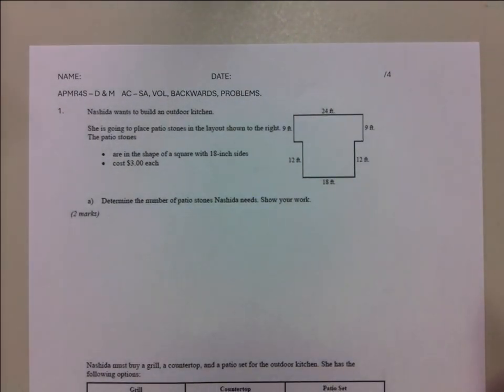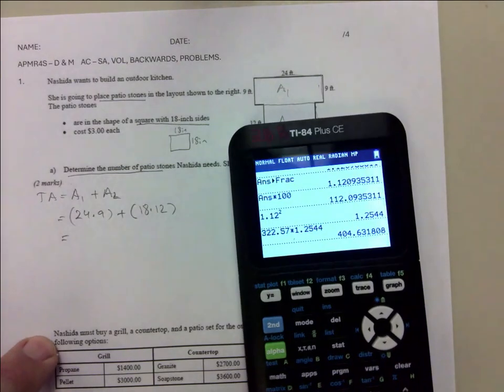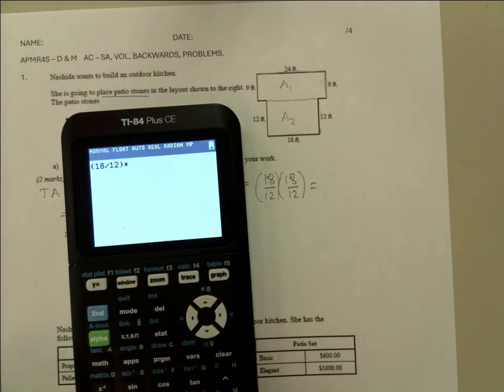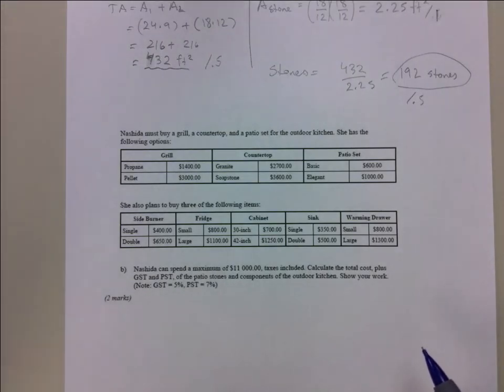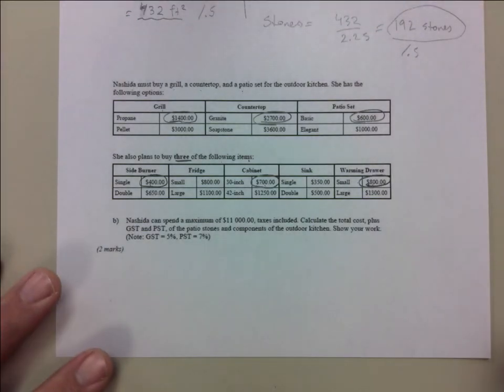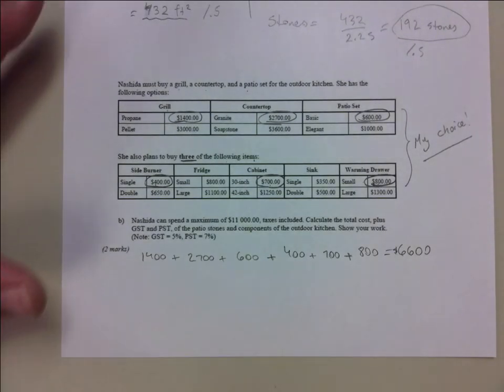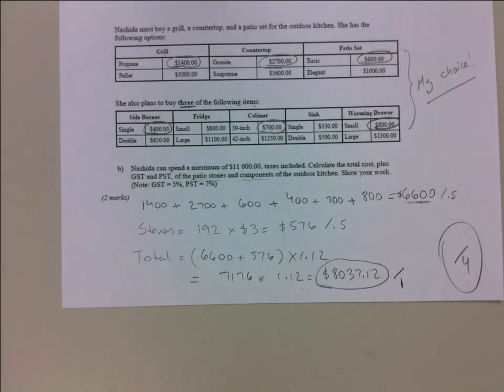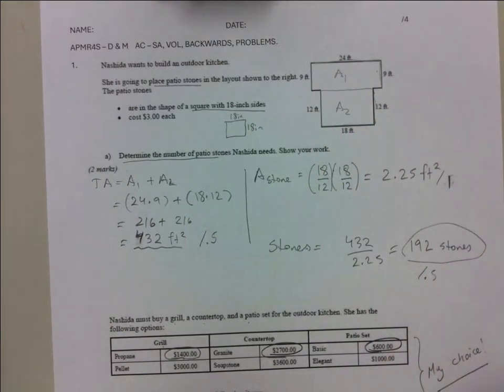MEASUREMENT - THAC CORRECTION - PATIO, # OF STONES, OPTIONS, TAXES